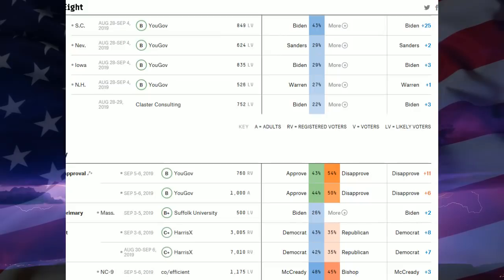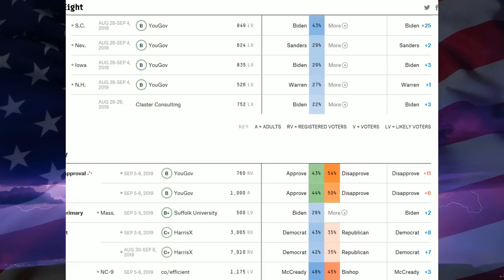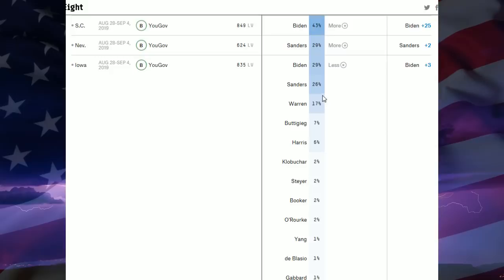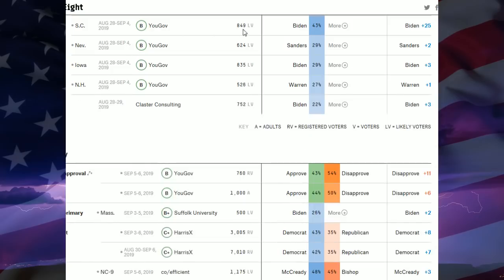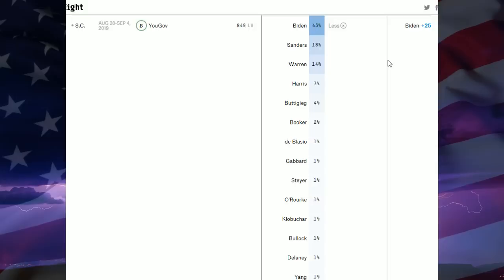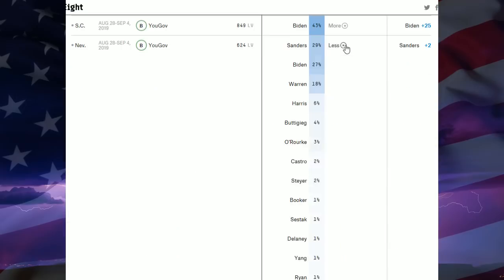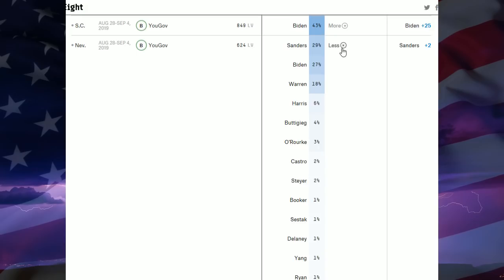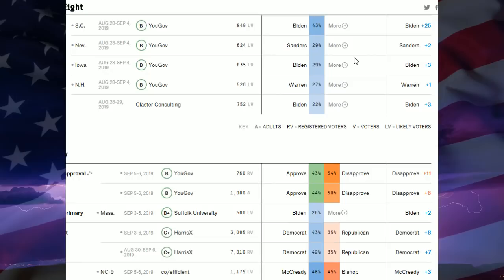Early Primary States Polls September 2019 - 2020 Democratic Primary Polls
Early Primary States Polls September 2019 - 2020 Democratic Primary Polls - Iowa, New Hampshire, South Carolina, Nevada - Democratic National Primary Polls 2020 National Polls - August 2019 Democratic Primary Poll - Democratic Primary 2020 Candidates - Democratic Frontrunners 2020 Bernie Sanders, Joe Biden, Elizabeth Warren, Beto O'Rourke, Kamala Harris, Pete Buttigieg

Election Predictions - Election Night - 2020 Democratic Candidates - 2020 Presidential Election Polls - Trump vs. Joe Biden, Bernie Sanders, Pete Buttigieg, Kamala Harris, Elizabeth Warren, Beto O'Rourke, Cory Booker, Andrew Yang, Tulsi Gabbard - Who'll Be The 2020 Democratic Presidential Nominee? Will Trump Lose in 2020? Will Trump win in 2020? Will the Democrats win in 2020?

Top Democratic Candidates vs. Trump in General Election

1. Joe Biden
2. Bernie Sanders
3. Elizabeth Warren
4. Kamala Harris
5. Pete Buttigieg
6. Beto O'Rourke
7. Cory Booker
8. Andrew Yang
9. Amy Klobuchar
10. Tulsi Gabbard

2020 Democratic Primary Prediction - 2020 Democratic Hopefuls - 2020 Democratic Presidential Candidates - 2020 Democratic Presidential Nominee - In this video I go through Early Primary State Polls September 2019